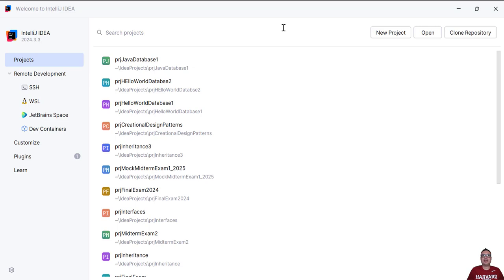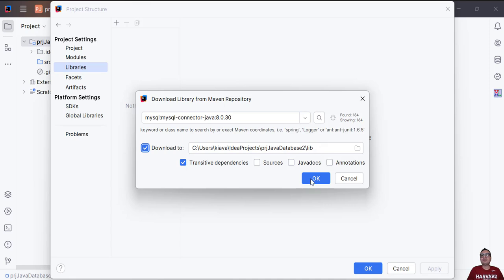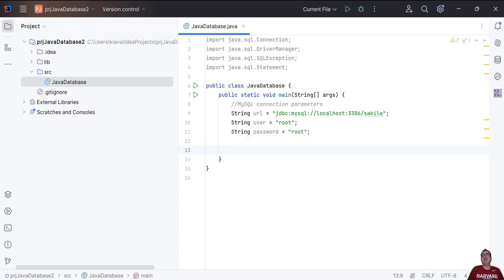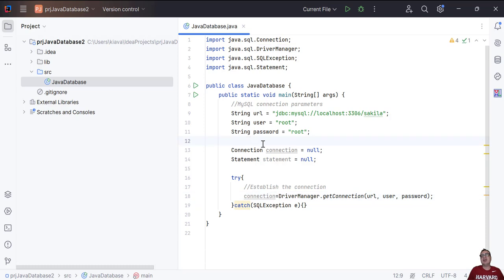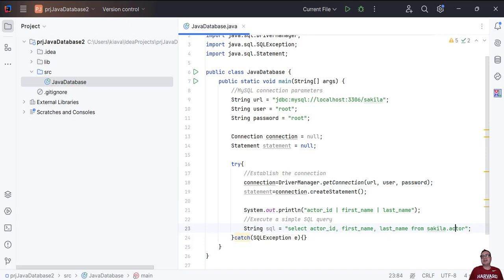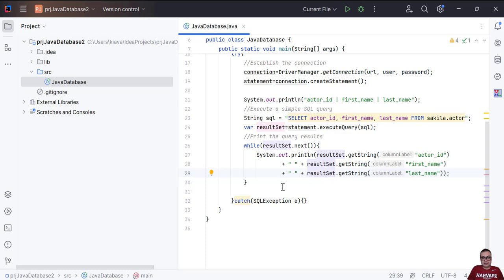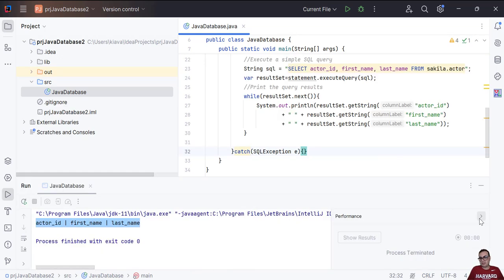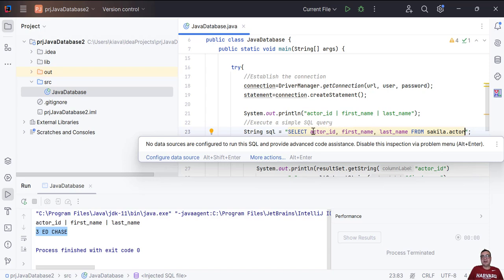✝ Java Programming Tutorial: Connecting to MySQL Database on Windows 11 - Part 3/3 ✝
Learn how to connect your Java application to a MySQL database using IntelliJ IDEA! This tutorial covers setting up a new Java project, adding the MySQL JDBC driver using Maven, establishing a connection, executing SQL queries, and retrieving data. We'll walk through the code step-by-step, explaining key concepts like Connection, DriverManager, Statement, and ResultSet.  We'll also demonstrate how to handle potential SQL exceptions and how to filter data using a WHERE clause. Perfect for beginners learning Java database connectivity!

Timestamps for key topics:
* 0:43 Project Setup in IntelliJ IDEA
* 2:23 Adding MySQL JDBC Driver with Maven
* 5:16 Creating the Java Database Class
* 6:44 Defining the main method and connection parameters
* 8:15 Establishing the Database Connection
* 12:13 Creating a Statement
* 13:40 Adding a Header to the Result
* 14:53 Executing a Simple SQL Query
* 17:33 Printing the Query Results
* 20:43 Demonstrating the Query in MySQL Workbench
* 22:04 Explanation of Key Java Classes and Interfaces
* 23:50 Handling SQL Exceptions
* 26:08 Applying a WHERE Clause